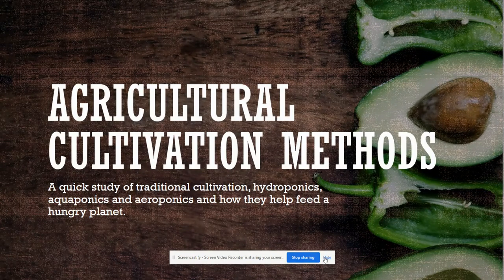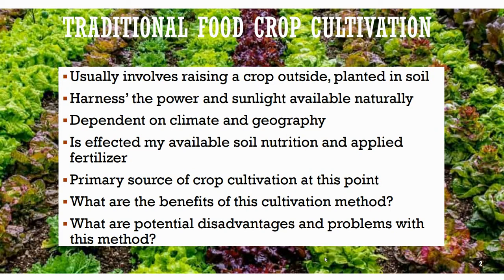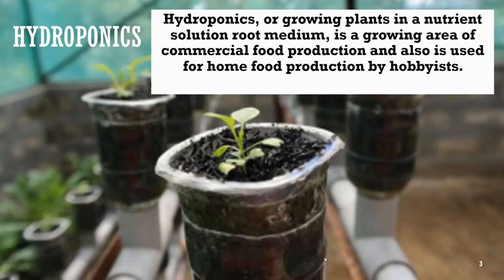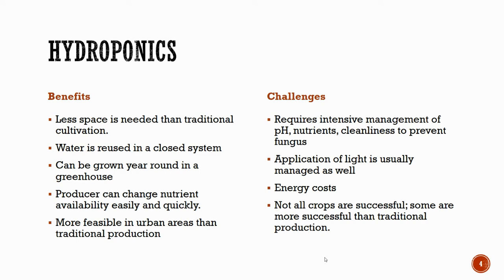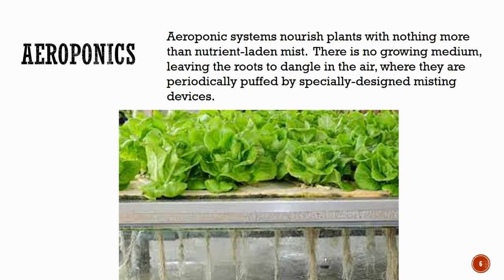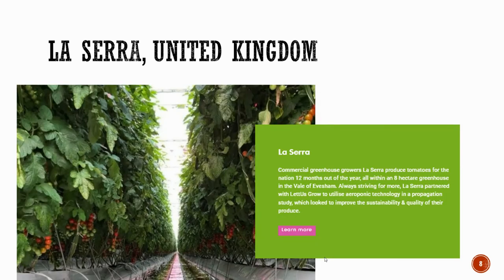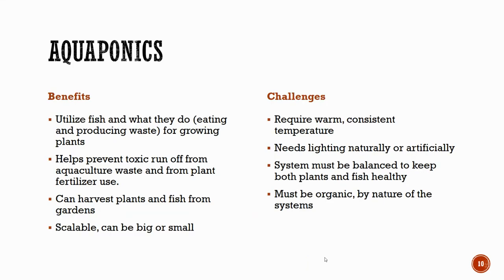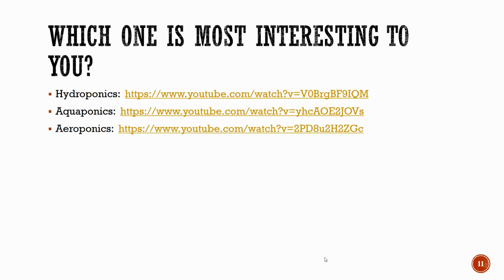2 Methods of Cultivation in Ag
Most of our food is grown with traditional cultivation in soil, outside.  However, hydroponics, aquaponics and aeroponics are becoming more common as innovative way to supplement and continue to improve food production.